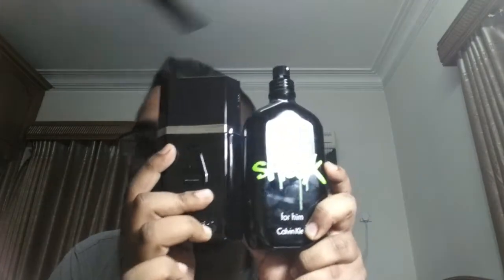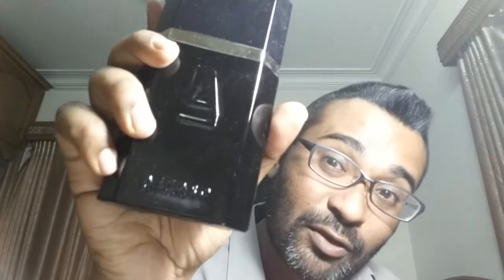Azzaro Pour Homme Onyx Fragrance Review (2005)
one highly under rated house and fragrance which doesnt get the love it deserves. perfumer is Francoise Caron, released in the year 2005, its called Onyx for States and Canada market and Silver Black for the rest of the world, same exact juice, so you need just the one. notes are Lavender,mandarin orange, bergamot, patchouli, leather, oakmoss, basil, cardamom and amber. lets look in to this